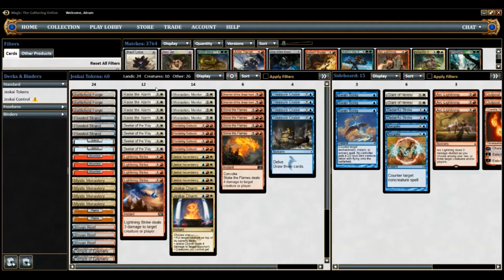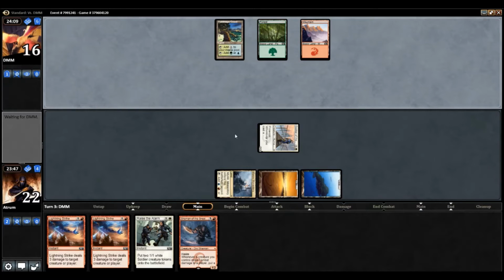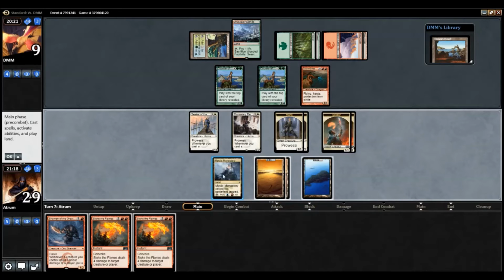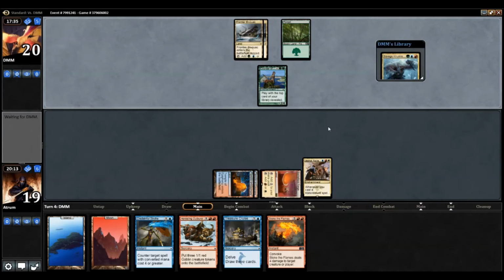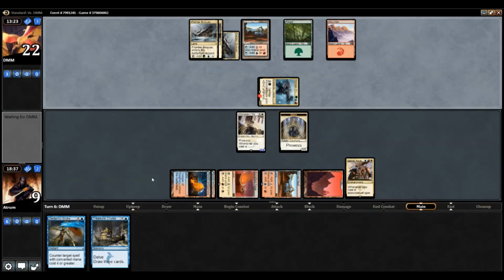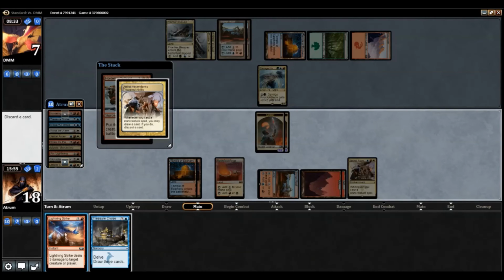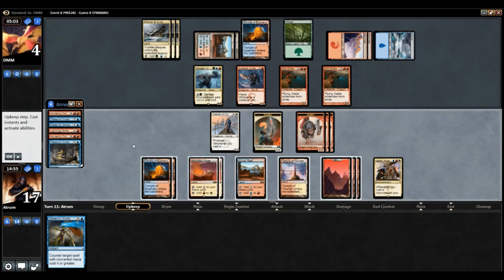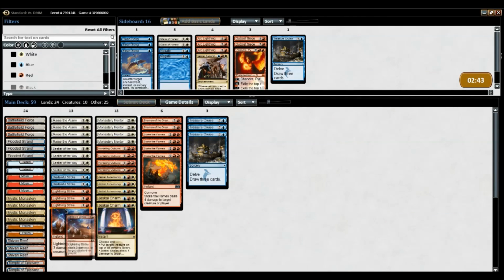MTGO - Standard Spotlight: Jeskai Tokens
Hello Everyone, today I am doing a spotlight on the Standard Deck: Jeskai Tokens.